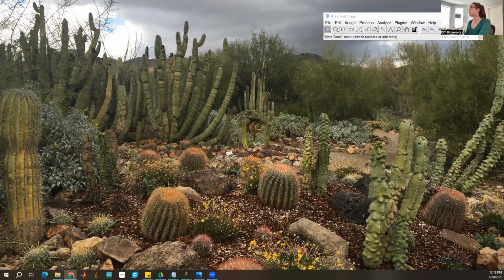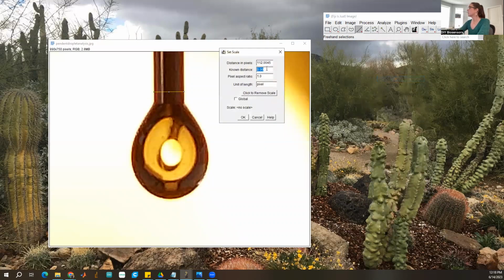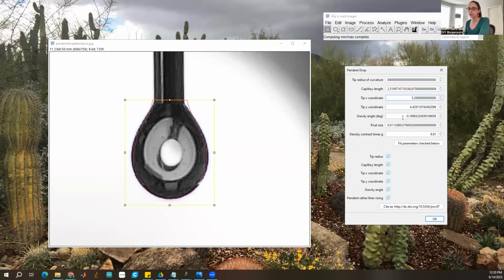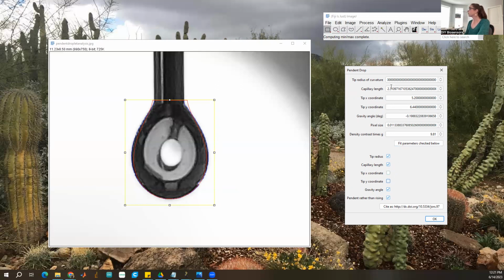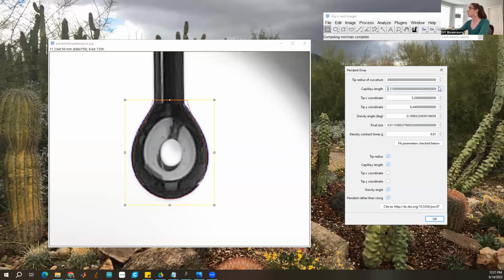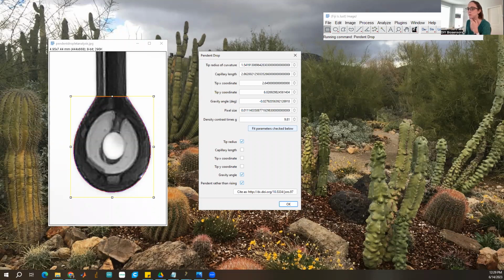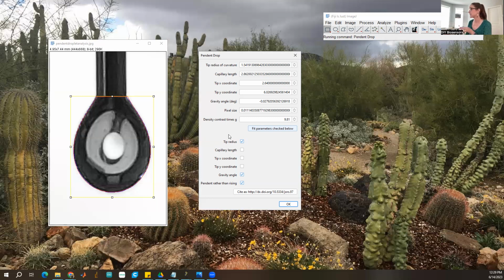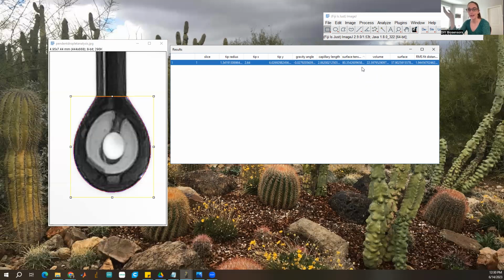Calculate Surface Tension of Liquid Samples using ImageJ Plugin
Quick tutorial on how to measure surface tension data of liquid samples following the optical pendent droplet method. ImageJ is a free application and there are a tonne of great plugins available with a pretty active community. This plugin is called 'Pendent Drop' and was made by Adrian Daerr - thank ya for this!